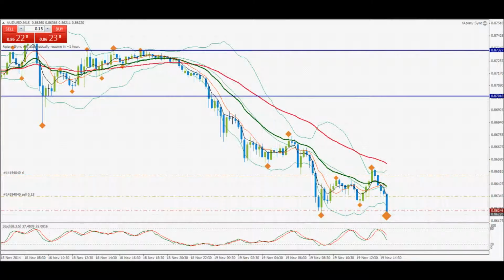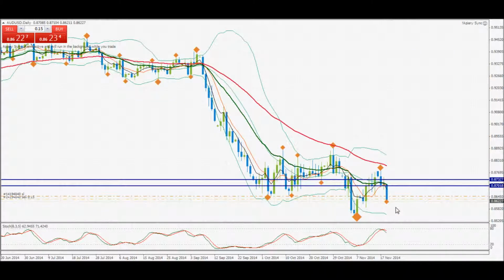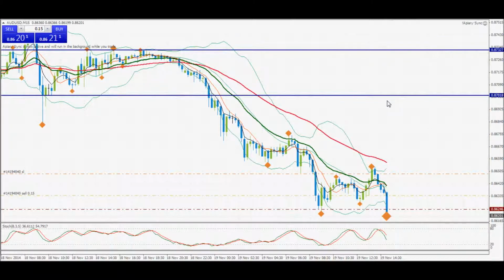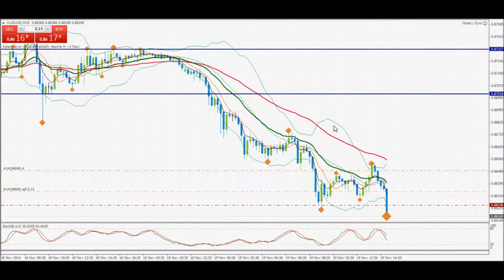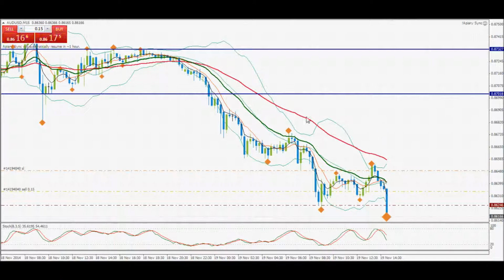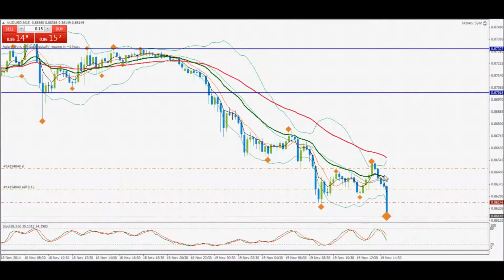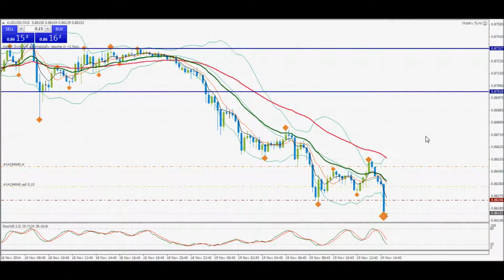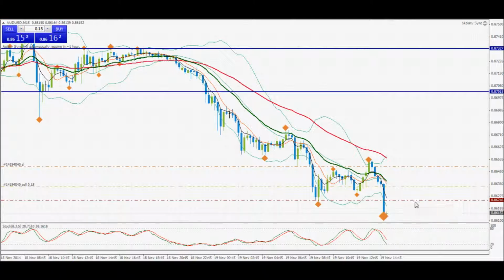How to trade Forex: Trading Session AUD/USD 11 19 14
This is another example of trading with the trend.

In March of 2014 I made the decision to leave lack & financial limits behind and live a life of abundance. I WILL SUCCEED!